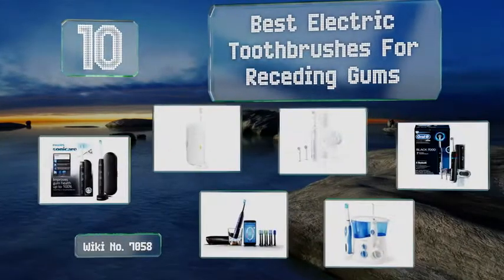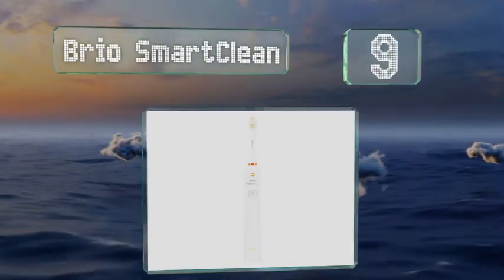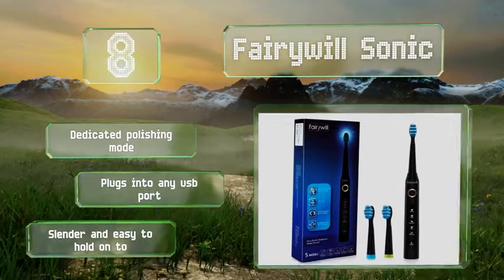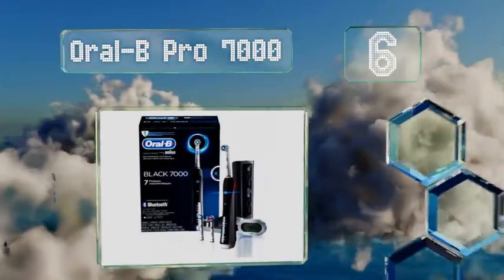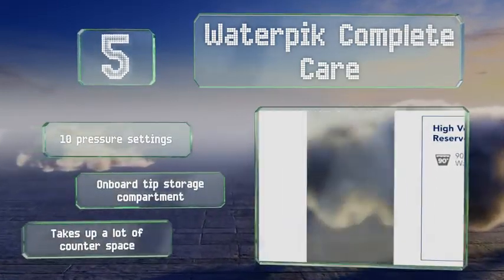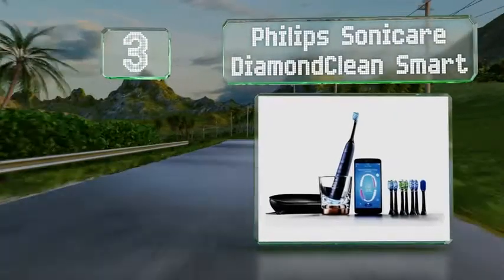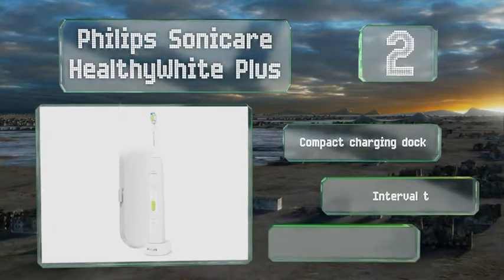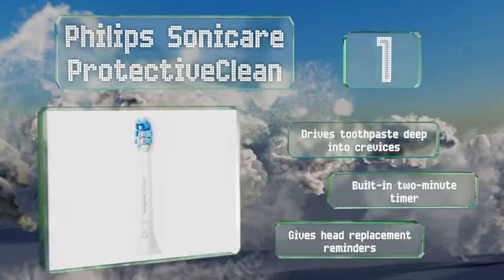Philips Sonicare DiamondClean Smart 9700 Rechargeable Electric Toothbrush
To get this Item

Philips Sonicare DiamondClean Smart 9700 Rechargeable Electric Toothbrush, Lunar Blue HX9957/5

Our best toothbrush ever for the most exceptional clean and complete care
Best in class clean Removes up to 10x more plaque and improves gum health up to 7x in just 2 weeks in Gum Health mode vs. a manual toothbrush
Brighten your smile with White+ mode to remove up to 100 percent more stains in just 3 days vs. a manual toothbrush and personalize your brushing with 3 intensities and 5 modes: Clean, White+, Gum Health, DeepClean+ and TongueCare+
Get the best results with real time feedback, automated progress report and automatic mode pairing that syncs your 8 premium brush heads to the optimal brushing mode
Our premium charging travel case lets you store and charge your toothbrush while on the go

Product description
Color:Lunar Blue
Get the ultimate and most complete care with Diamond Clean Smart. Eliminate guesswork with real time feedback and personalized coaching so you can improve your technique and achieve 100 percent confidence in your oral care. It's more than just a toothbrush it's a complete oral care solution. The best from Philips Sonicare. Featuring Sonic technology that gently removes plaque, 5 brushing modes and smart brush head mode pairing technology, The Philips Sonicare Diamond Clean Smart Rechargeable toothbrush delivers the best plaque removal, gum health improvement and whitening performance with the 8 premium brush heads. Philips Sonicare Diamond Clean Smart goes beyond traditional cleaning to deliver up to 10x more plaque removal, removes 100 percent more stains in just 3 days and improves Gum Health up to 7x in just 2 weeks. It also features a visual pressure sensor to alert you when you are brushing too hard. Customize your brushing experience using the 5 different modes and 3 intensity settings and know when to replace your premium brush heads via a customized reminder. The premium charging travel case allows charge your toothbrush while you’re on the go. It also includes a charging glass that can be used for charging or to rinse your mouth after brushing.